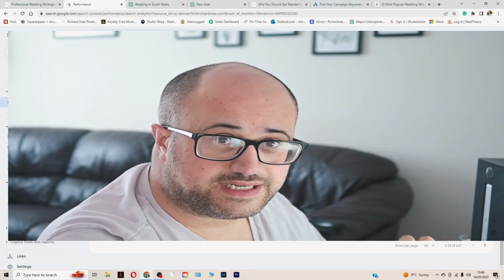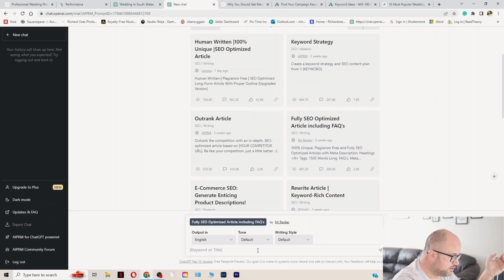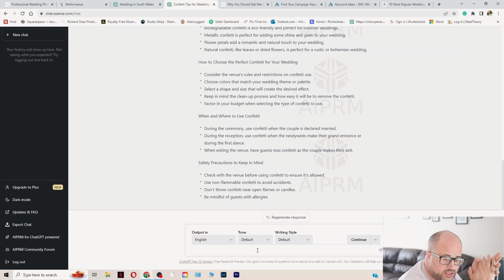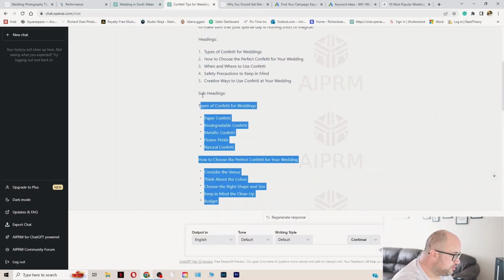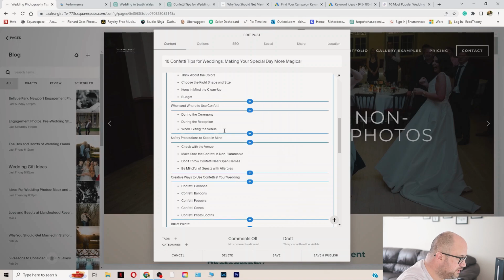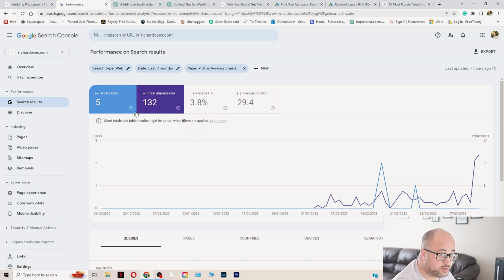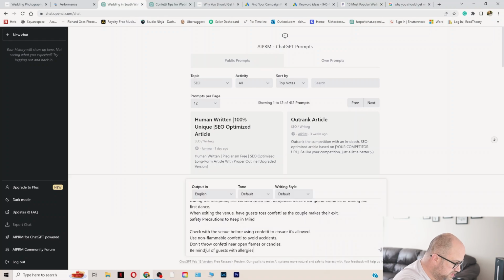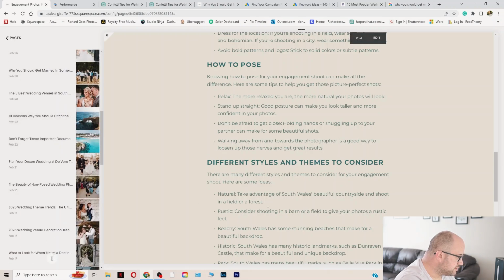Get More Wedding Photography Clients: Using CHAT GPT to Improve Your SEO and Blog Writing